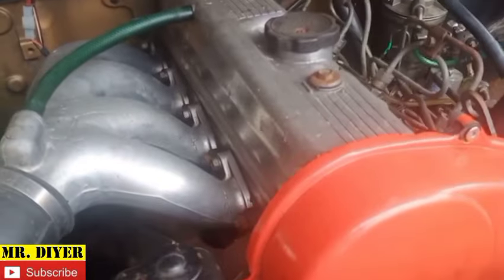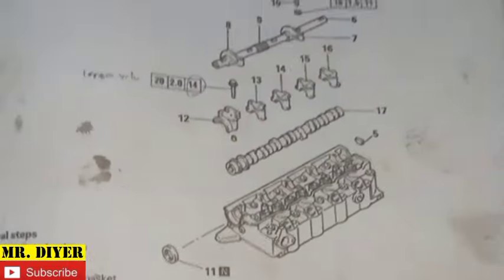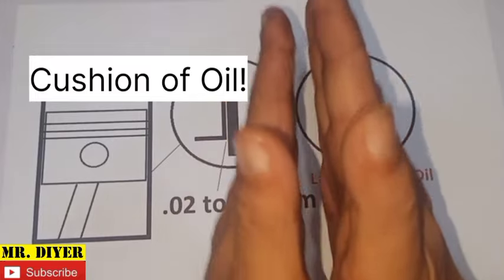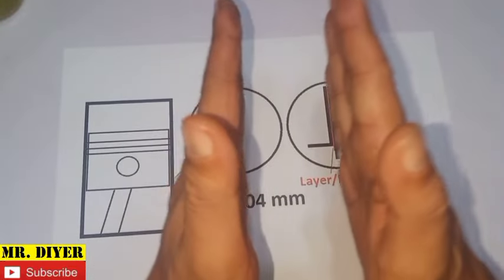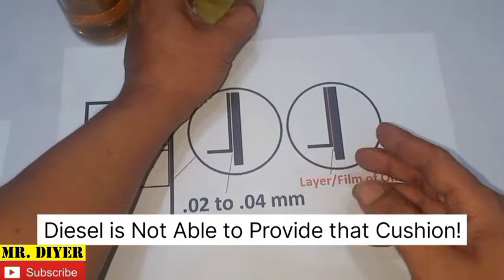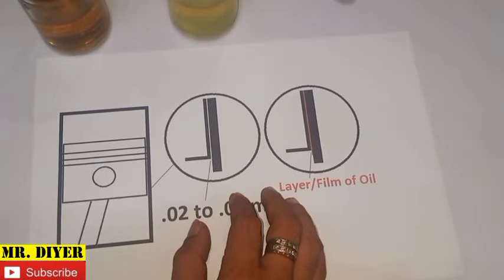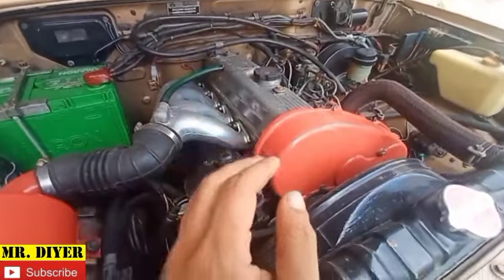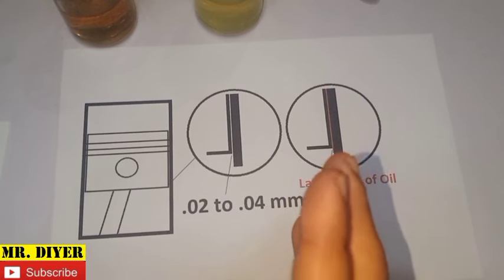Is Flushing Your Engine With Diesel A Good Idea?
this is a video about the effects of using diesel to flush your engine.